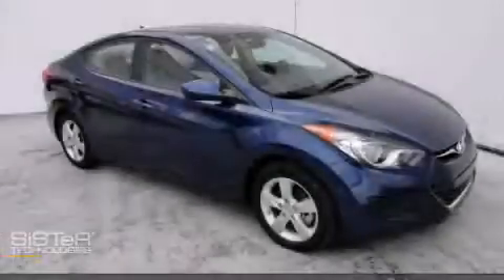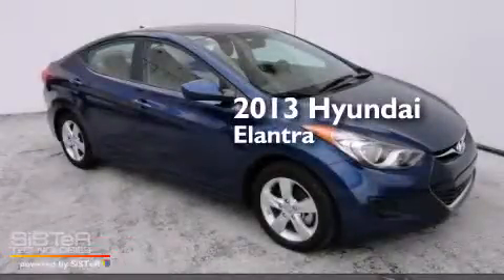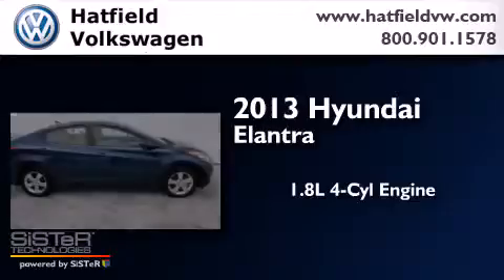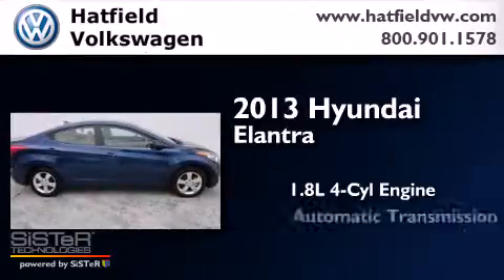2013 Hyundai Elantra Columbus OH 43228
We've been honored to serve the Columbus OH area , we promise that your experience at our dealership will exceed your expectations ! Year : 2013 Make : Hyundai Model : Elantra Engine : 1.8L I-4 cyl Trans . : 6 speed automatic Exterior : Blue Miles : 42,678 Interior : Beige Hatfield Volkswagen 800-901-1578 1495 Auto Mall Drive Columbus , OH 43228 Pre-Owned 2013 Hyundai Elantra Columbus OH